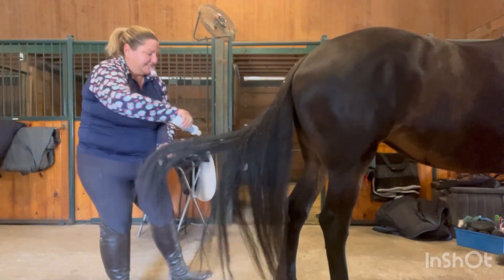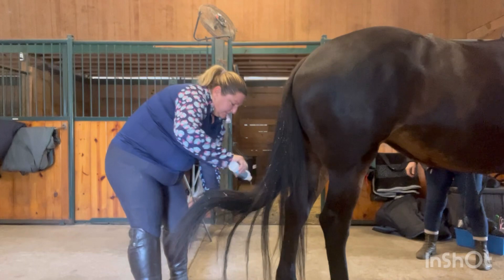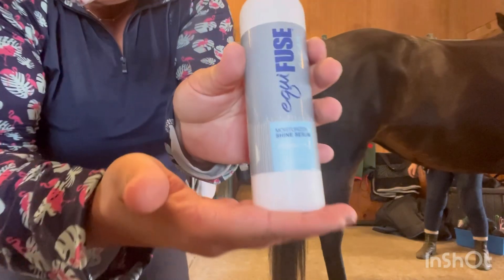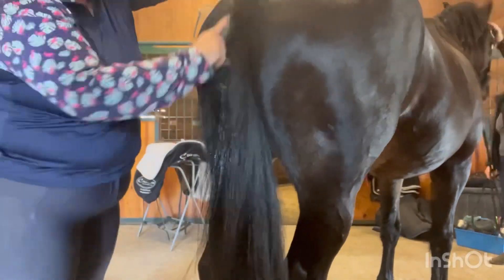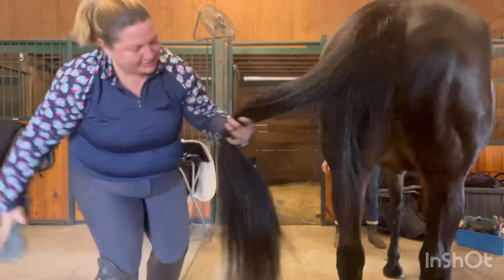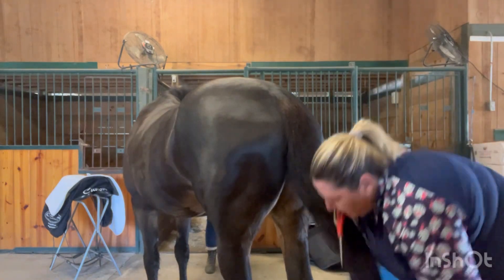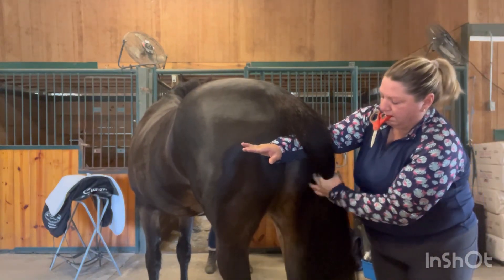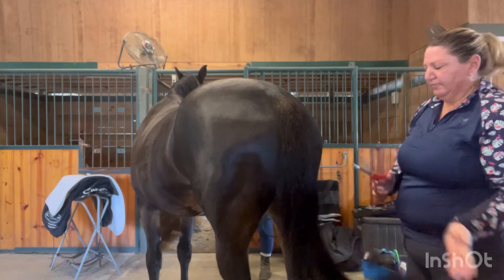How to bang a dressage tail (and how to prep with a clean tail)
USE CODE   FREENOW for free shipping on all orders over $25 (offer good through 1/31)